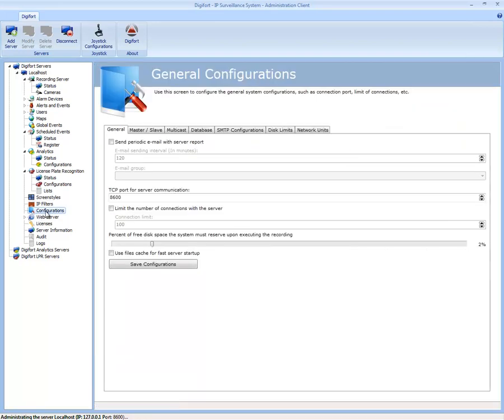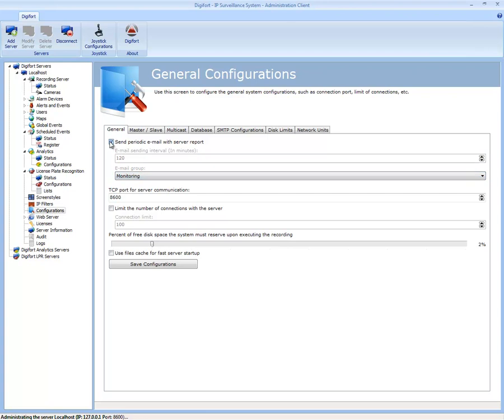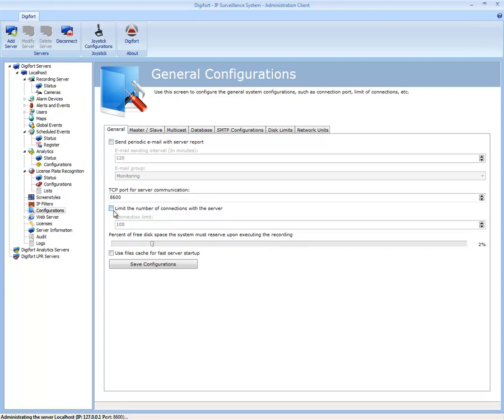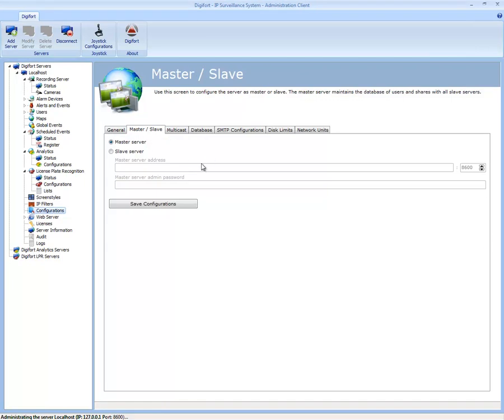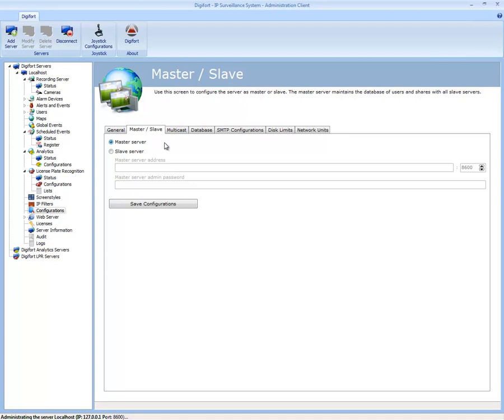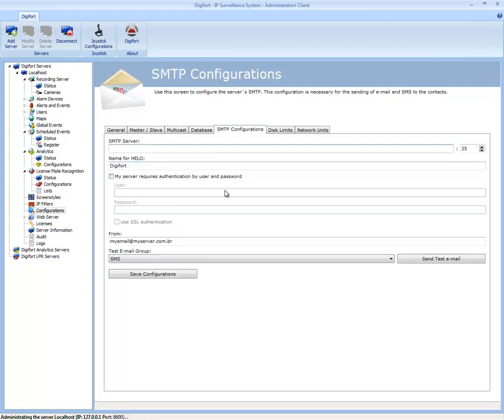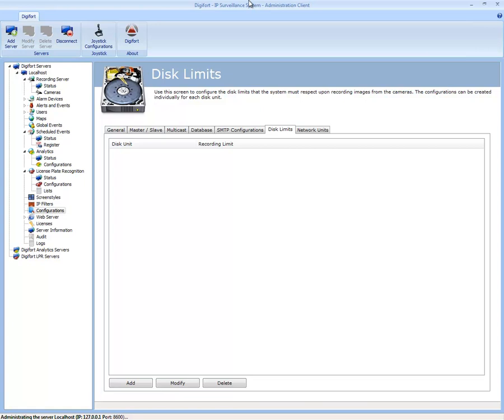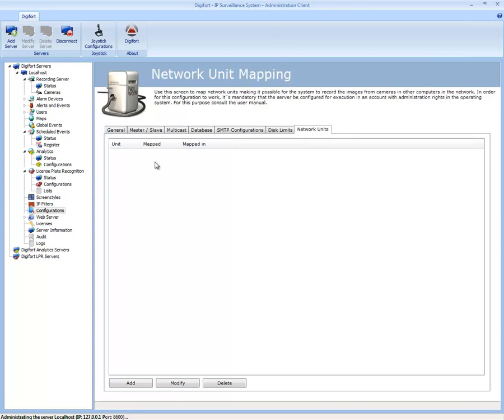Digifort Configurations In the Administration Client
This Video Demonstration shows how to configure the general Systems Configurations in Digifot, such as connection ports, Limit of connections and other useful configurations.